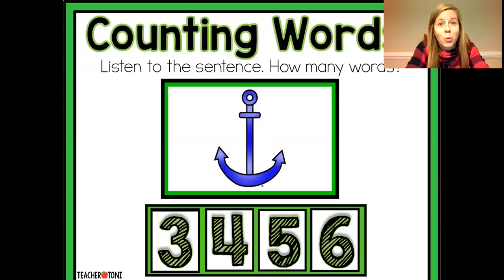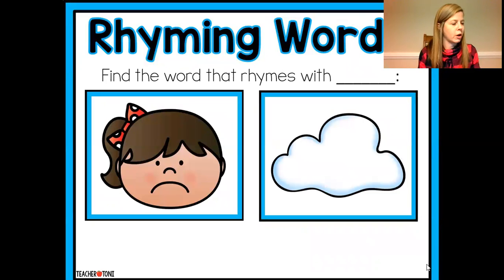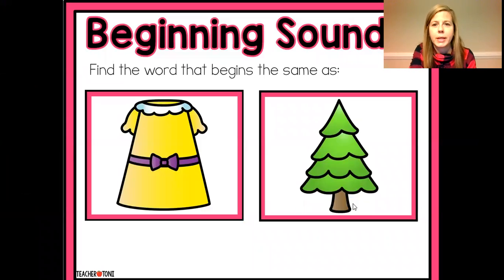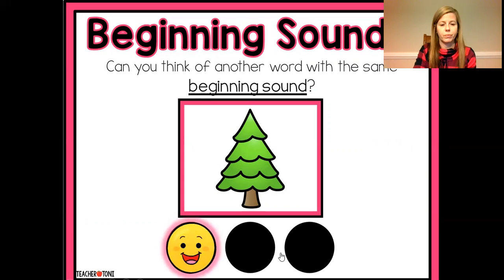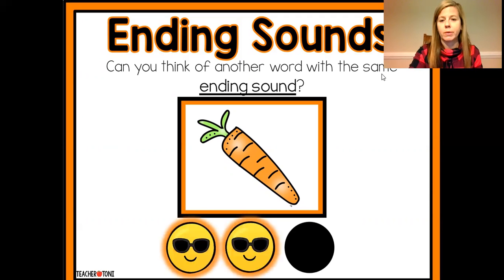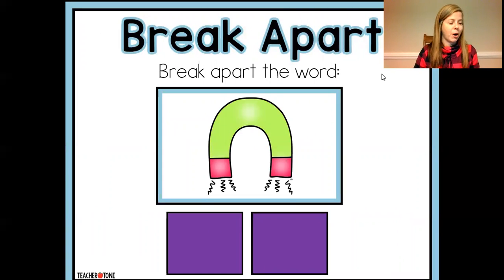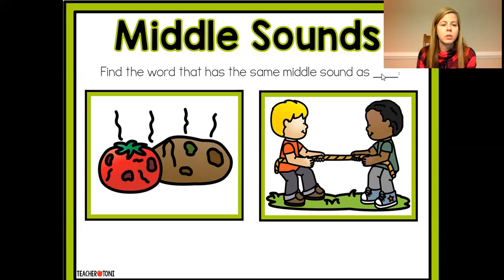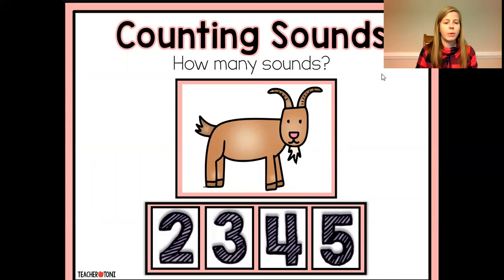Wed Jan 12th Word Works Daily